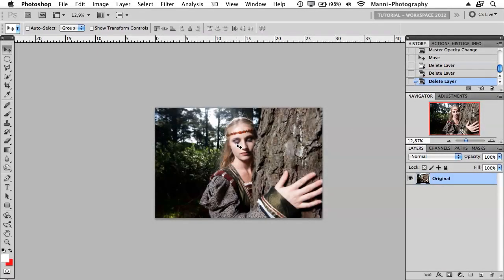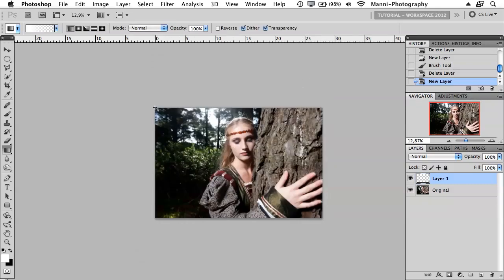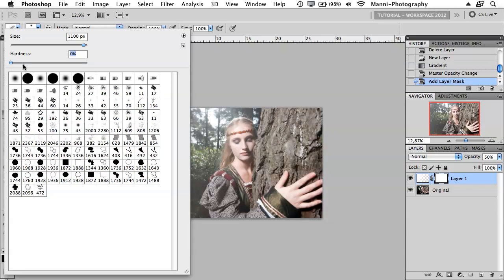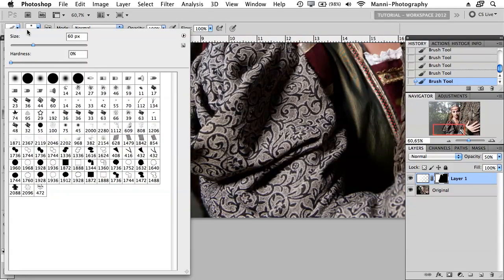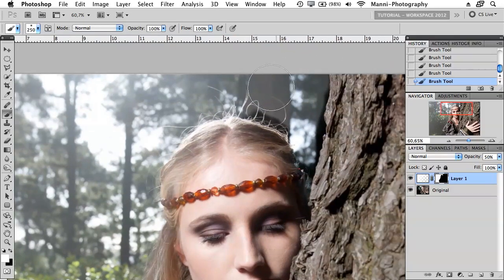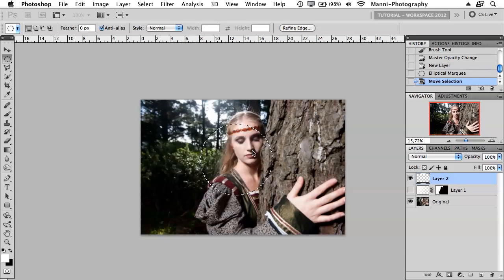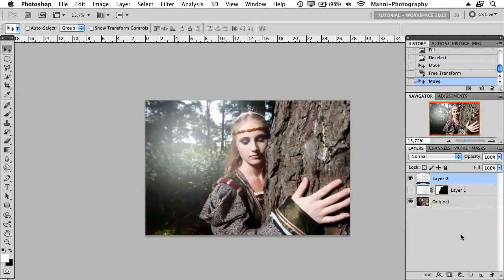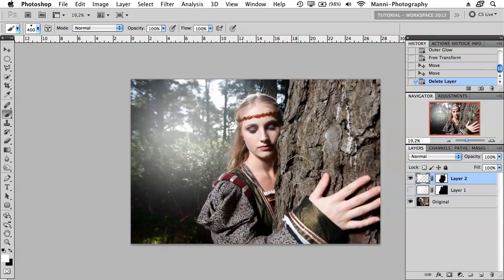Creating Haze in Photoshop - Photoshop Tutorial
In this week's photoshop tutorial, Manni is creating haze in photoshop.It's a pretty straightforward process. We're simply going a apply a haze layer to the image and mask it in photoshop! In our first step, we're going to select the right brush size and feather radius. Once we've managed to do so, we will still select a softer brush opacity and create a new empty photoshop layer!

Now our task will be to create a step by step brush stroke in order to get a soft haze fill effect in photoshop. This step can be done once and easily duplicated. Or if you prefer, you can also recreate the same step again on a new empty photoshop layer with the same brush opacity. This will give you more control over the final end result! Once we've managed to create the haze effect in photoshop, we will apply a photoshop layer masks to the complete haze group. We will then start refining the complete haze effect / mask and correct all the unwanted Haze areas. This will be our final step in photoshop.